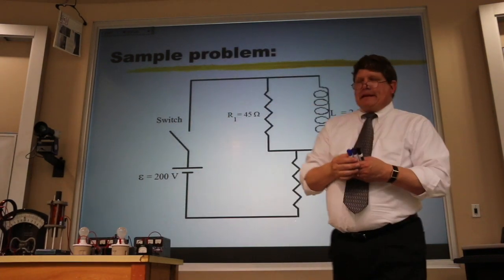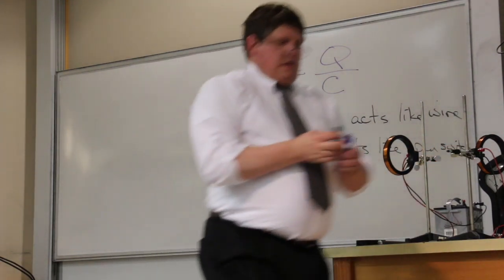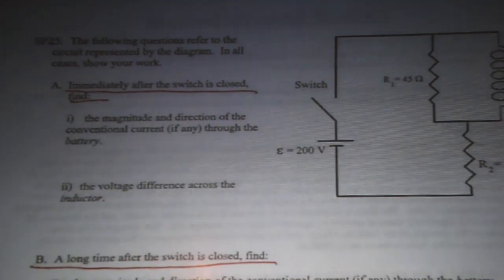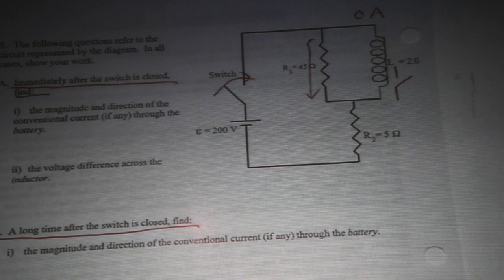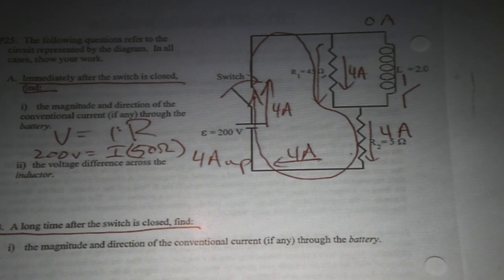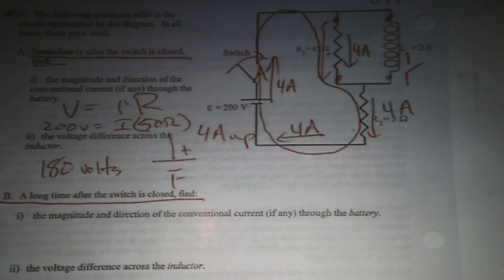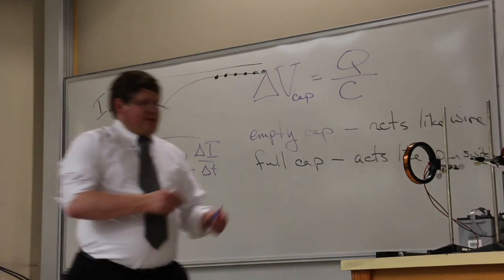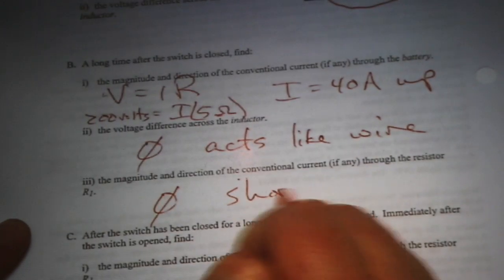Practice with Self Inductance Quick Concept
An old exam problem is used to practice circuit problems that contain an inductor.